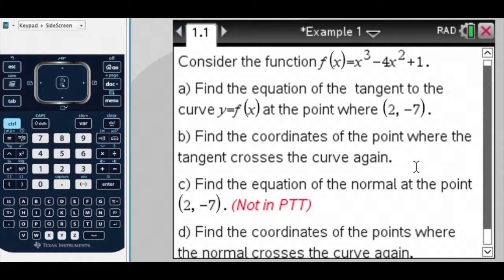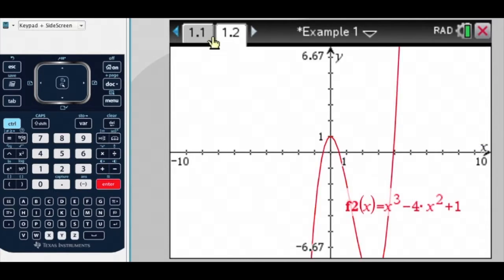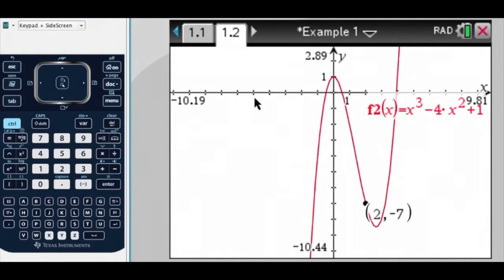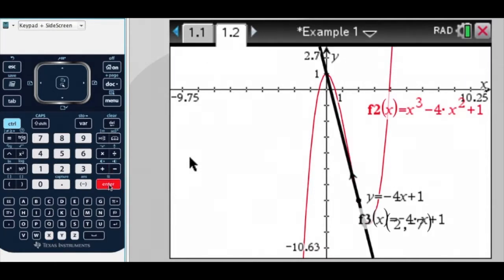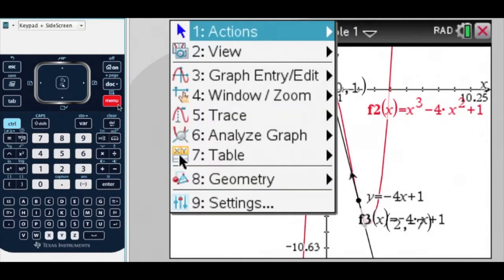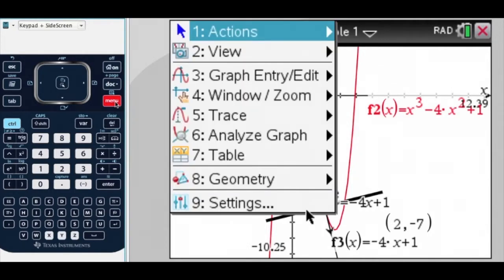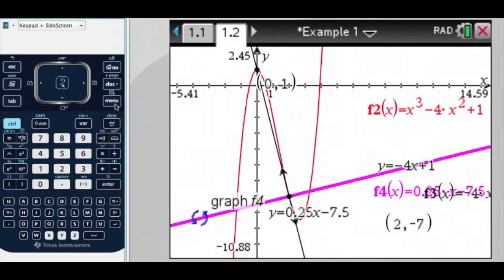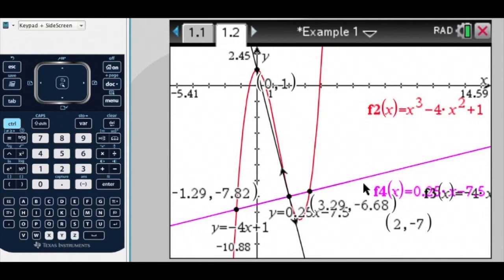TI-Nspire CX: Tangents and Normals